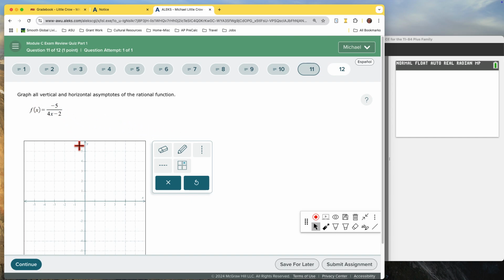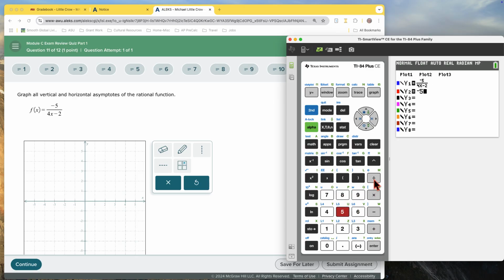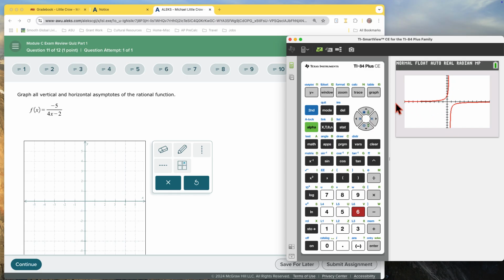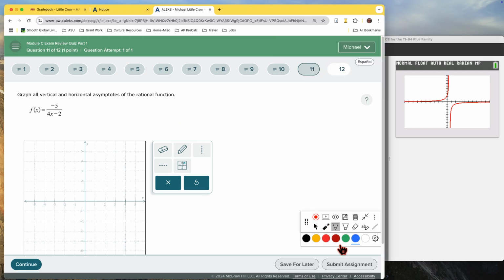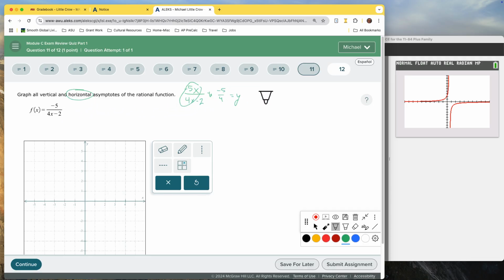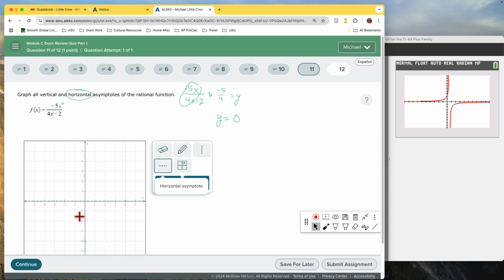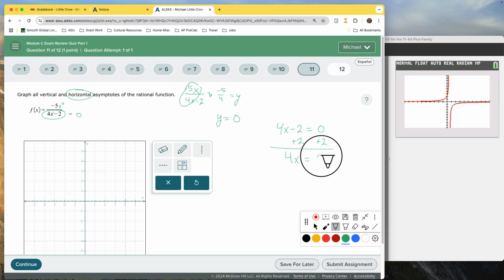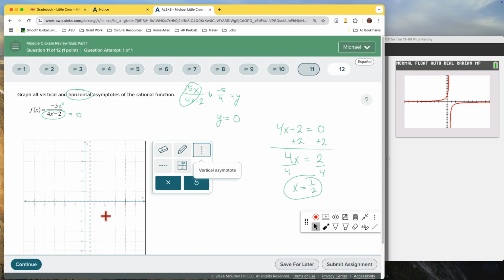MAT 117 Mod C Review 1 Q11